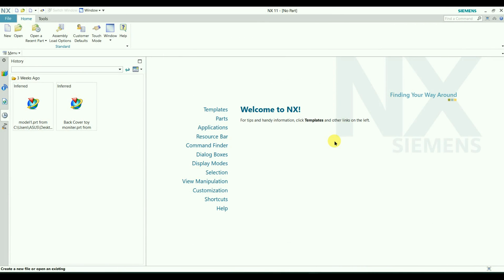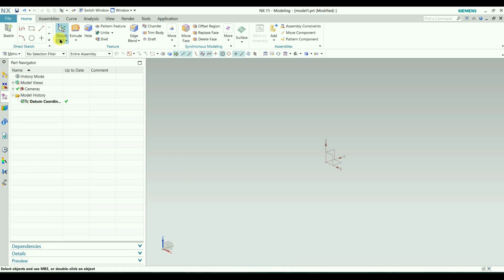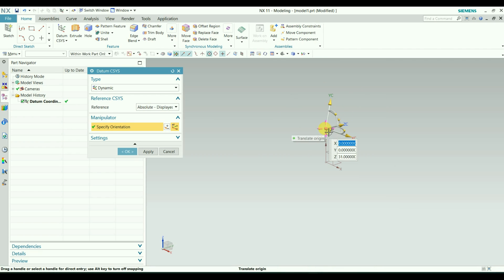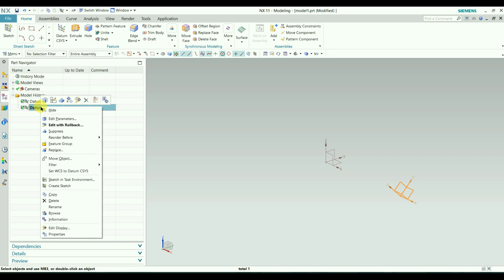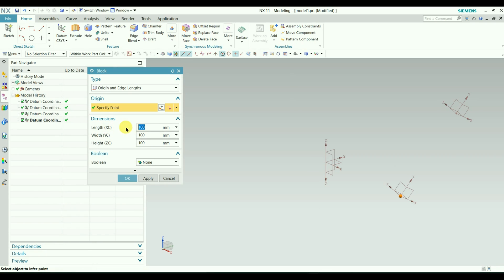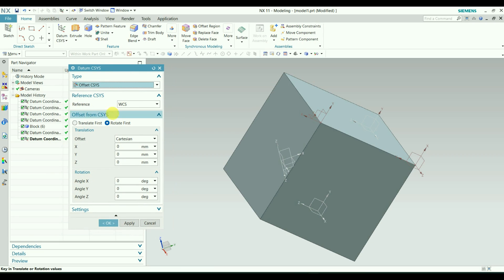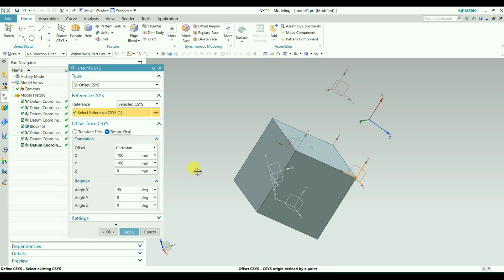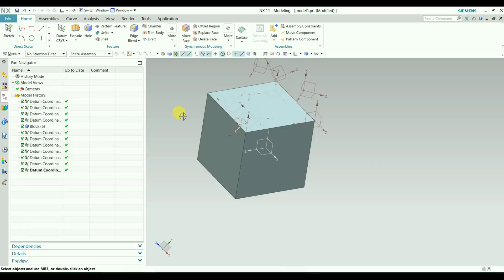Different ways of create a coordinate system in UG Nx 11